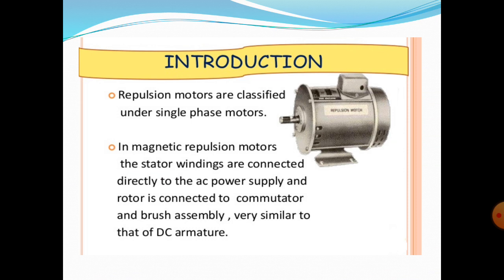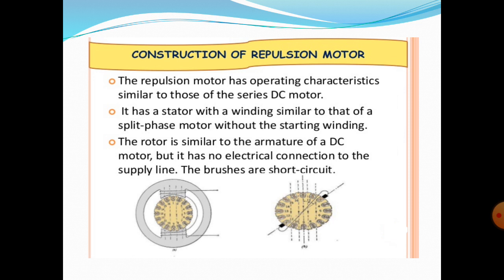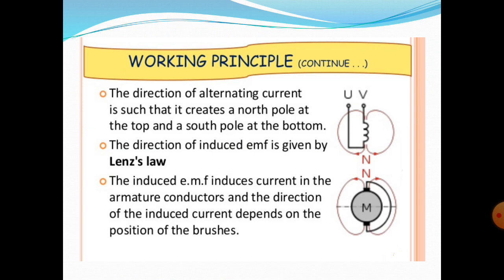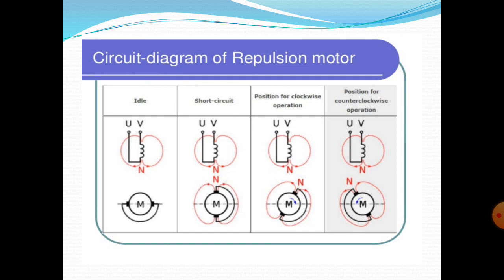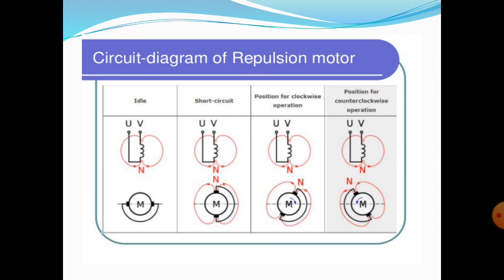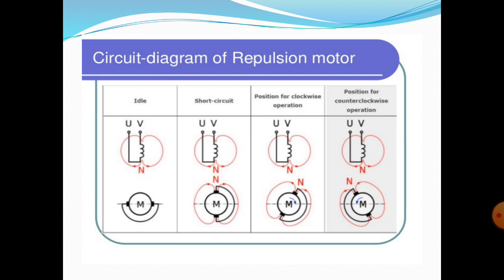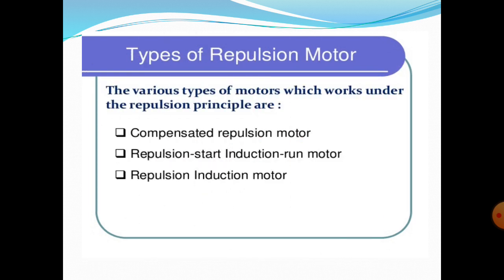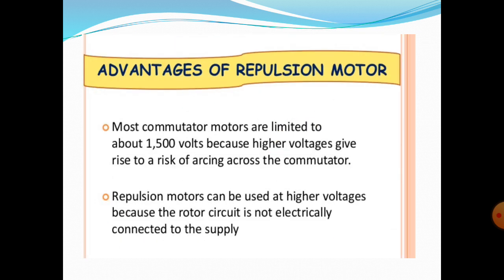SEM - Repulsion Motor